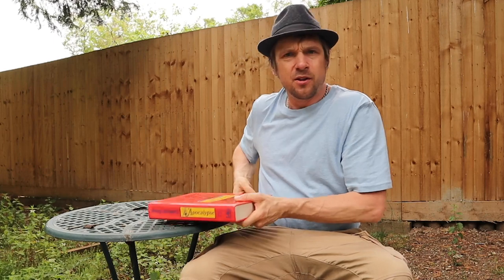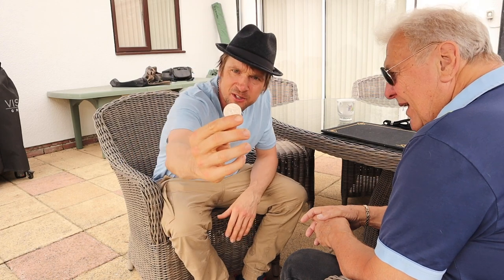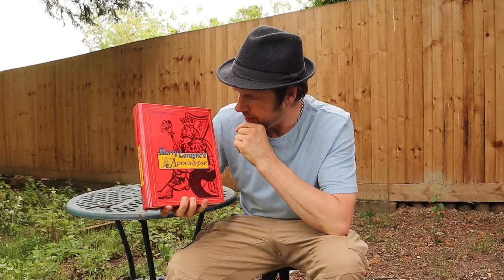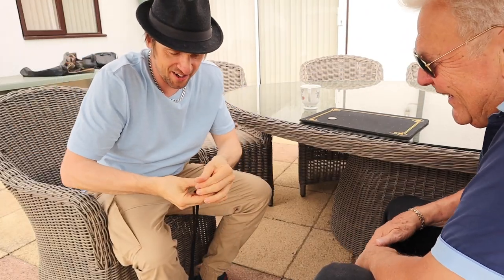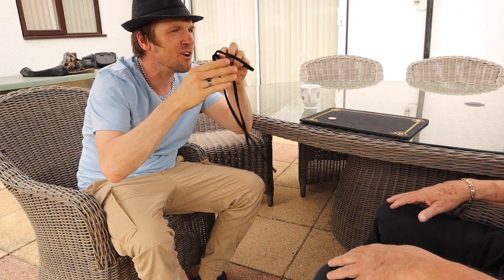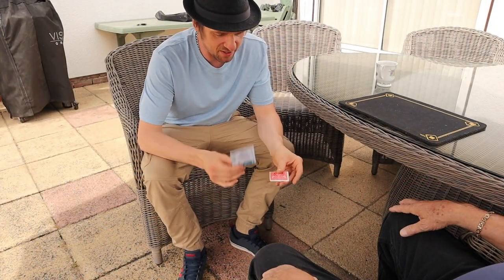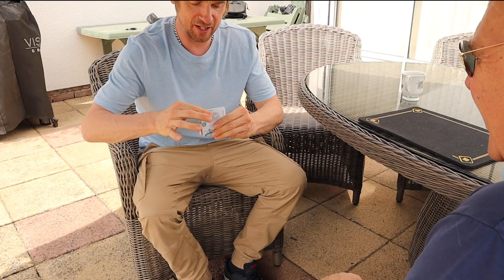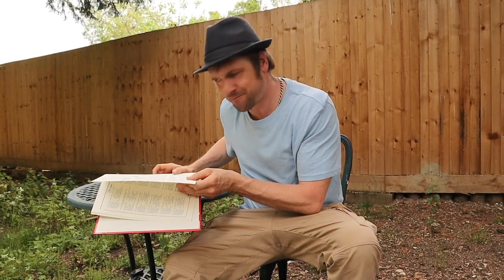Harry Lorayne's Apocalypse 6-10, Tricks with every day objects !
Some really nice tricks in this video, with everyday objects Bank notes, Coins, ring and rope !
From the Amazing Harry Loraynes Apocalypse ! ENJOY